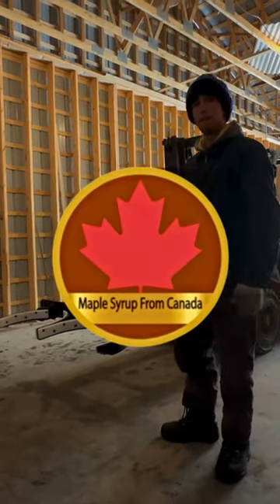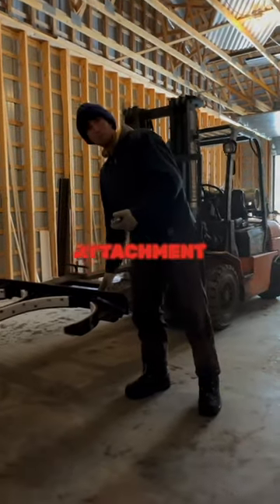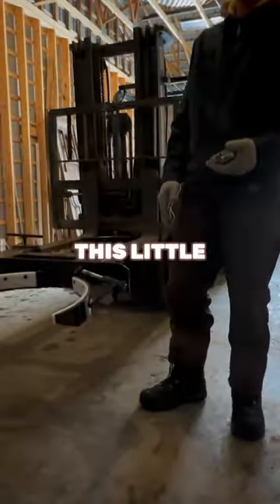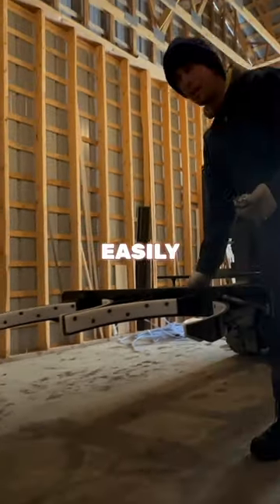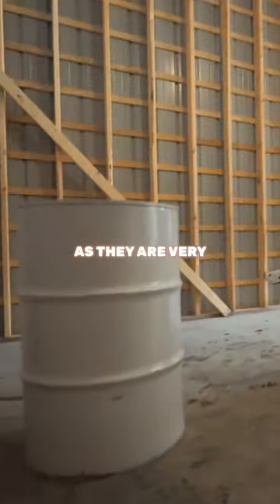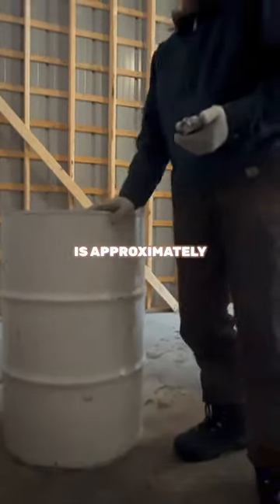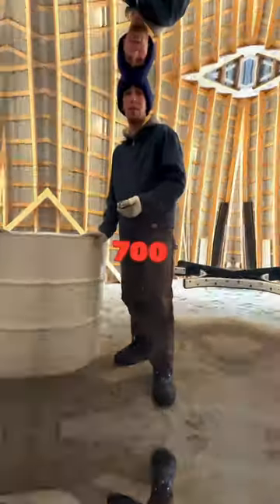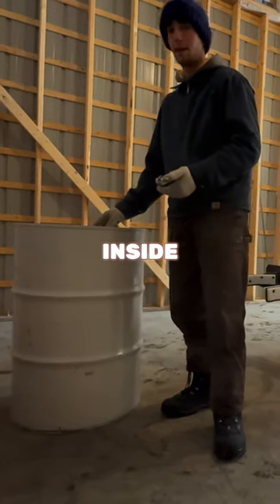Handling 700lb syrup drums? We use forklift attachments! 🍁